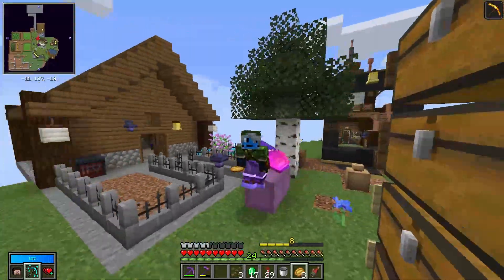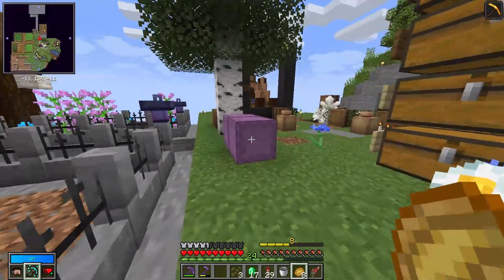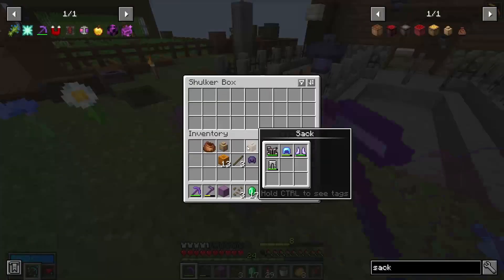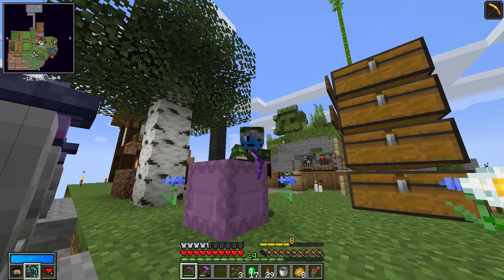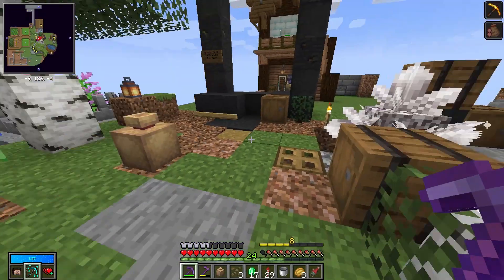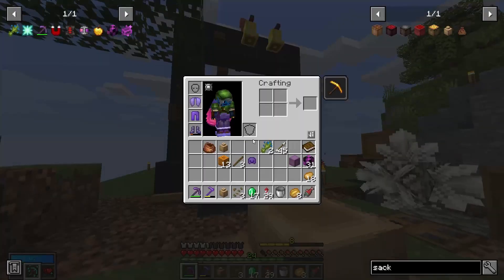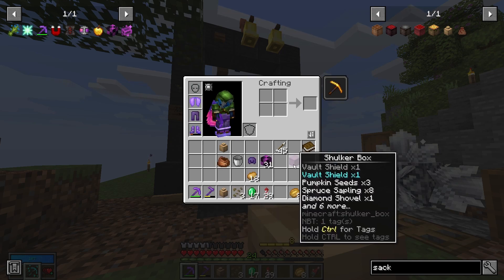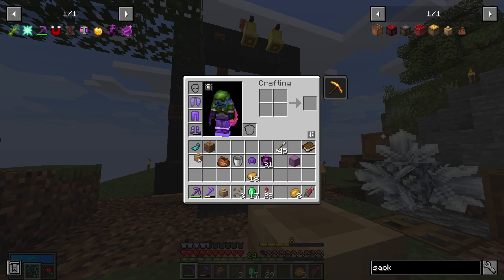Vault Hunters HUGE EARLY game TIP | Minecraft Modded (Vault Hunters)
Hello Frogs, How's it going?

Today I bring a little tip that has made my live so much easier inside the vault! I'm editting episode 2 and working on BBSMP atm sooo yeah
A lot of things to do and little time.

                                                    MUSIC
-FreePd: Ukelele song